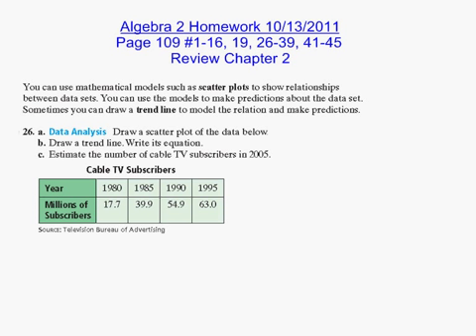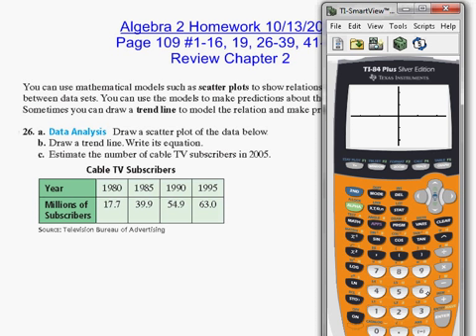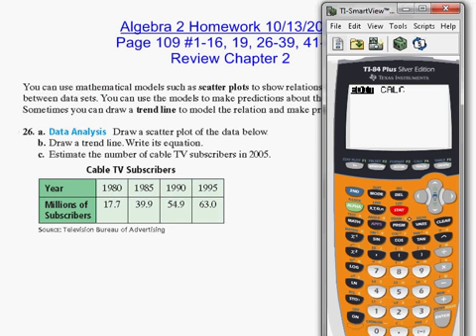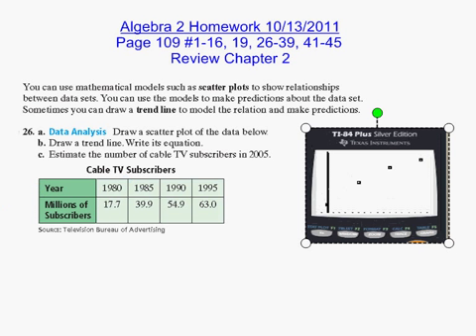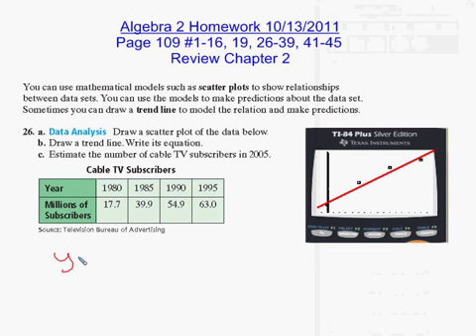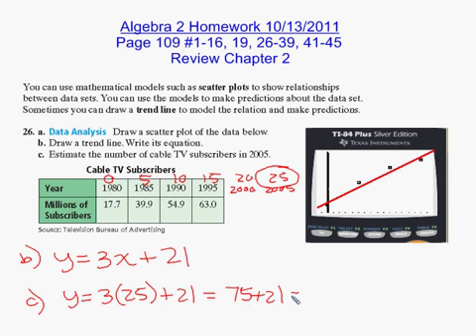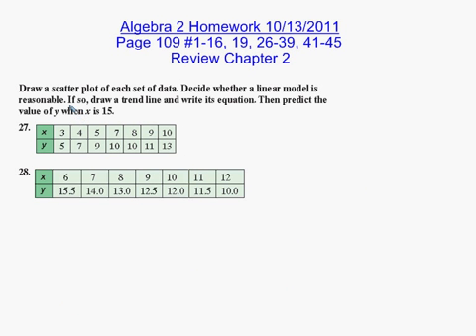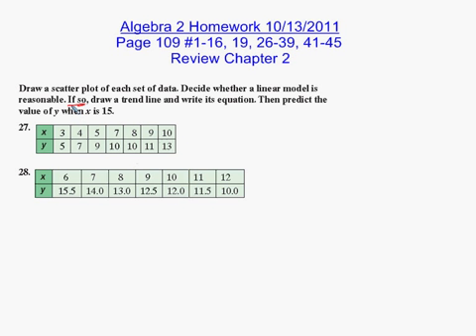Alg2 HW 10-13-11 Part2 Review